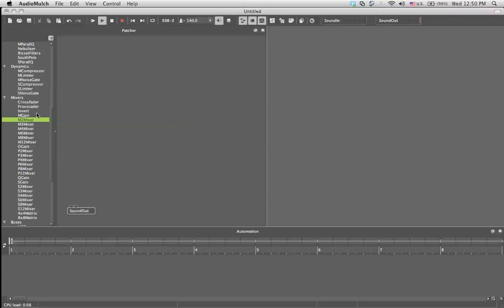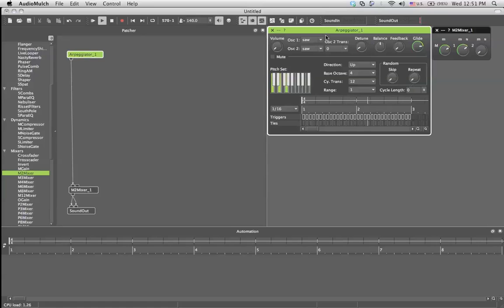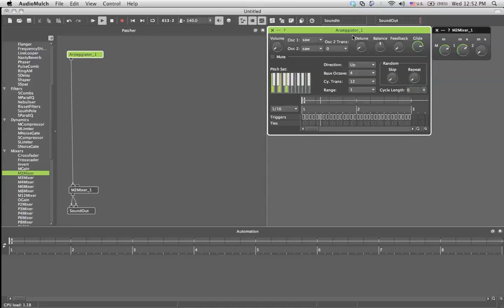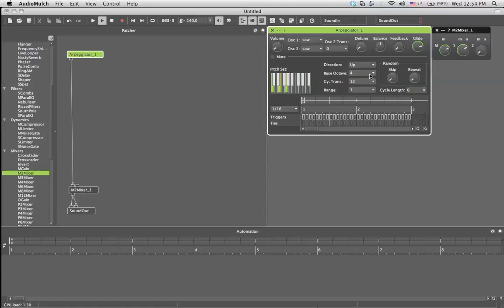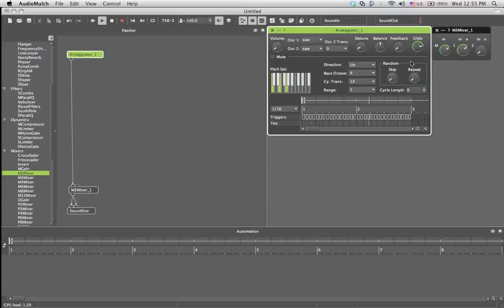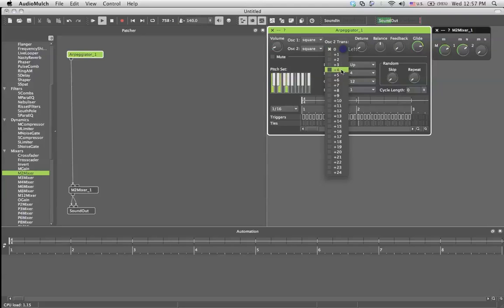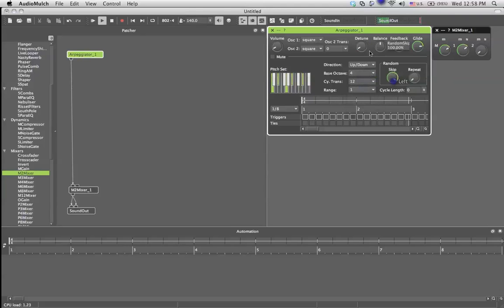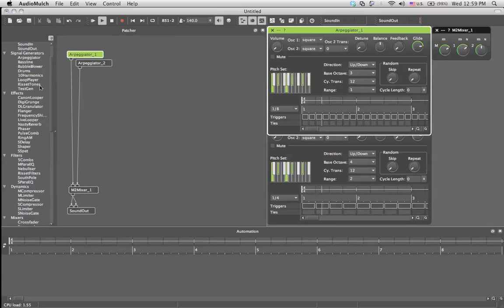How to Produce Music Using AudioMulch Part 2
Part 2 -- A short tutorial about the arpeggiator module in AudioMulch. How to use it, tweak it and control all of its parameters